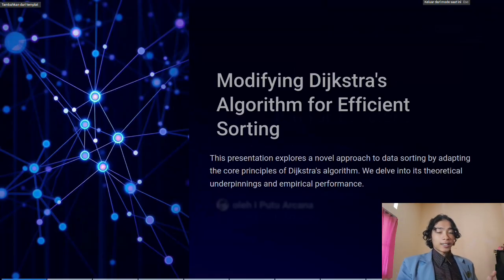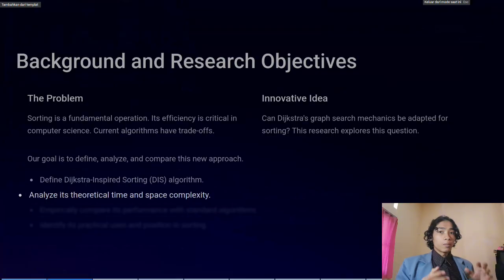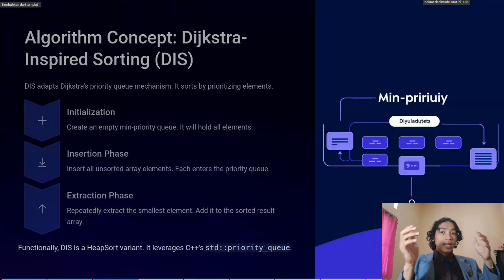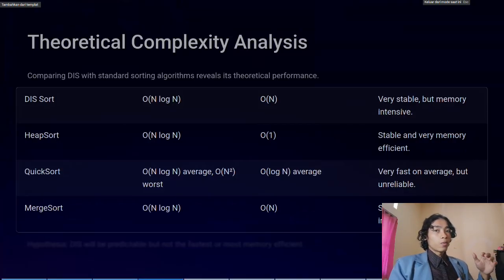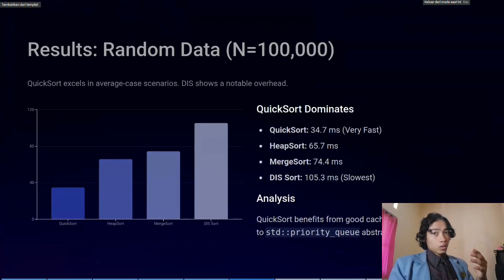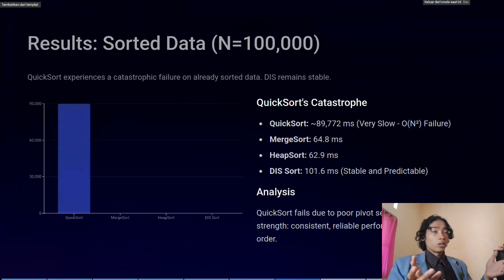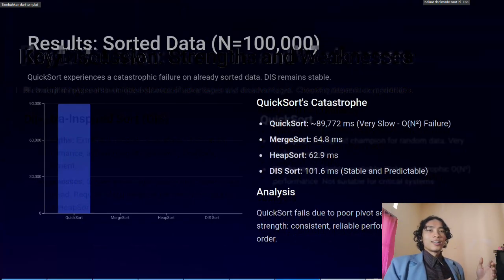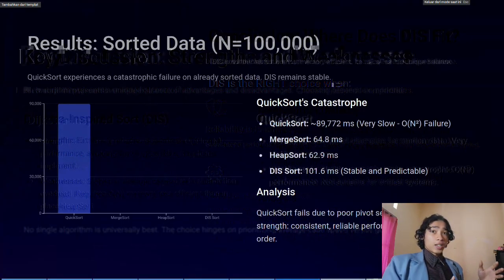DIS presentation video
Name: I Putu Arcane
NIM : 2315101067